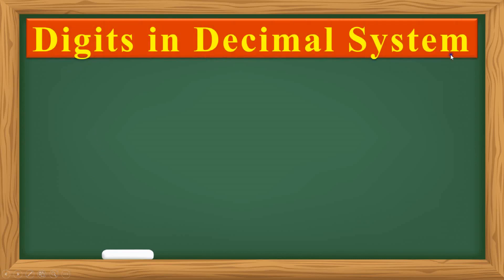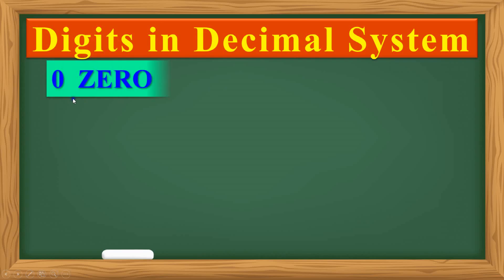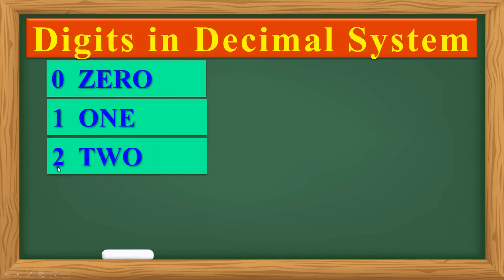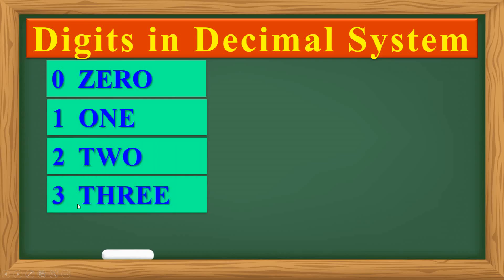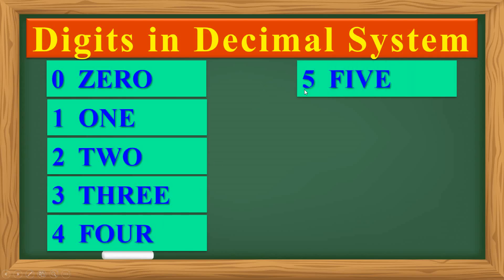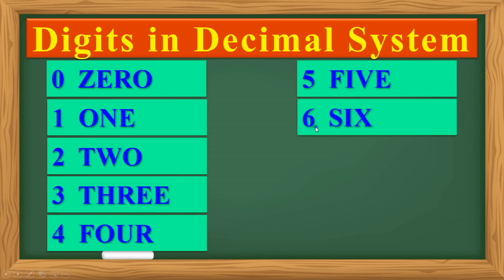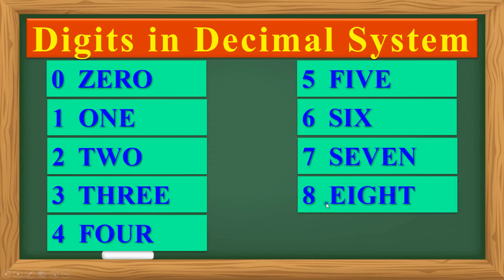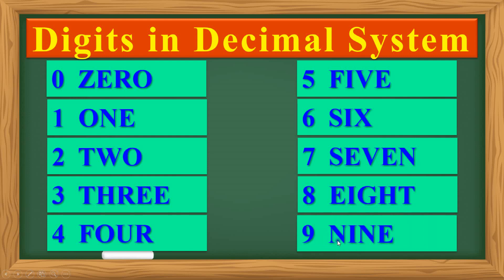Digits in Decimal System i.e. 0 to 9 By Prism Infotech Hassan